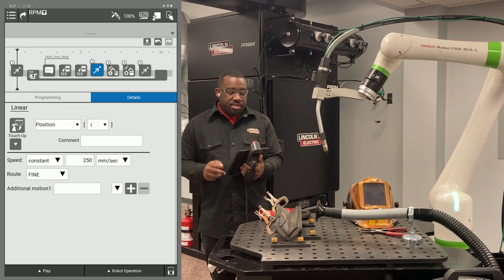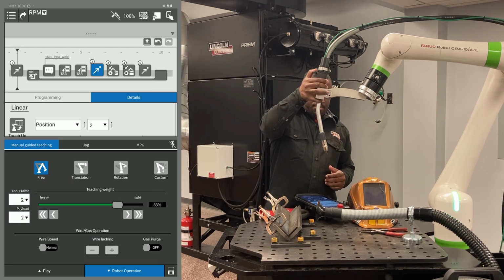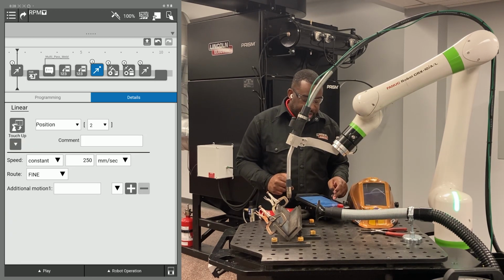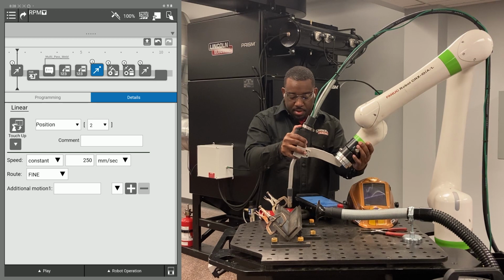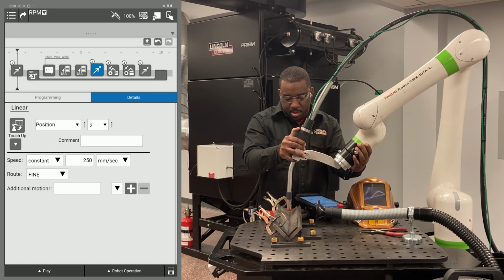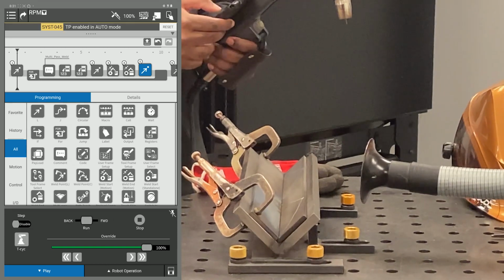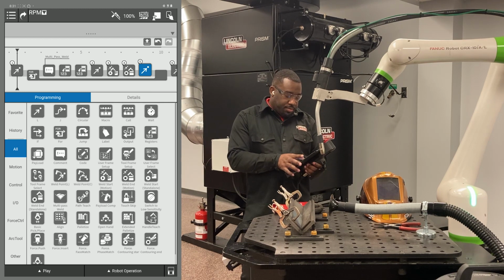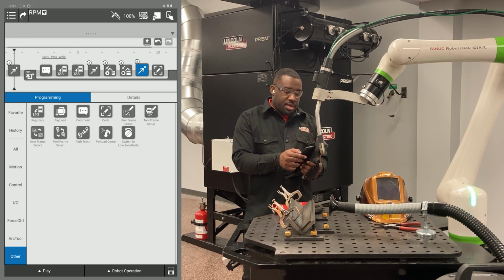FANUC® Timeline App - Setting Up Root Pass Memorization (RPM) – Cooper® Welding CobotCobot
Overview on how to set up and run a Root Pass Memorization (RPM) program on the Cooper Welding Cobot / Fanuc CRX Teach Pendant. For more, check out the Cooper Welding Cobot Resource Center: Cooper Welding Cobot Resources | Lincoln Electric

About Lincoln Electric Automation:
Welcome to the Lincoln Electric Automation YouTube channel! Our division of Lincoln Electric® manufacturers and sells a variety of automation products and solutions. We have organized our channel into playlists to help you navigate amongst all our different brands and products. PythonX®, Zeman, Torchmate®, Cooper™ COBOT, Fori Automation & Vernon Tool® to name a few.